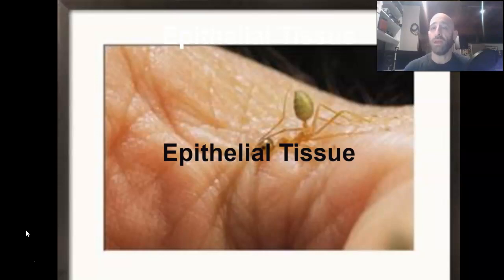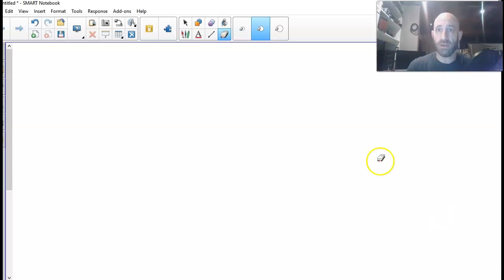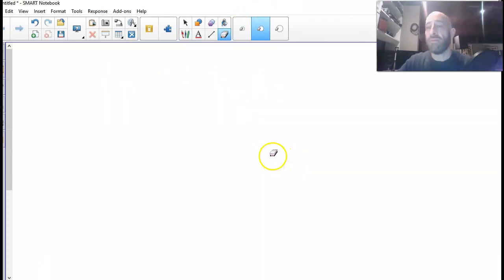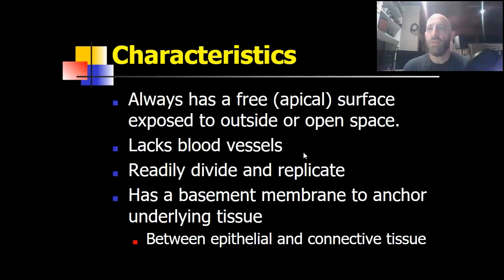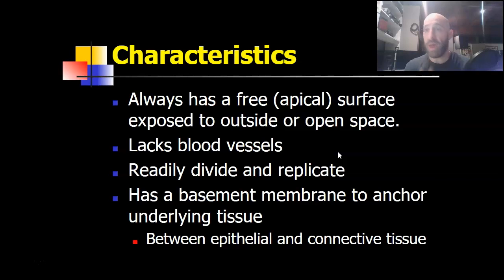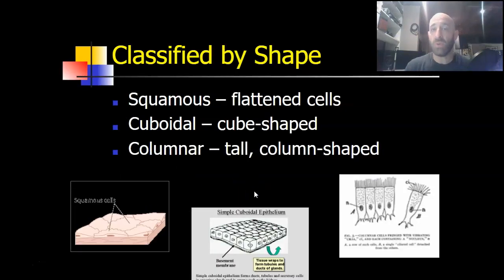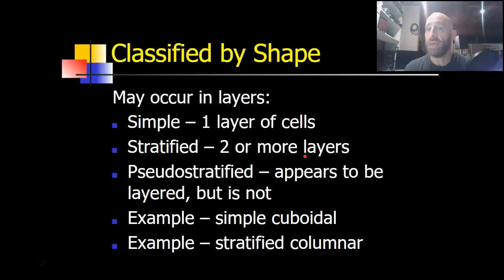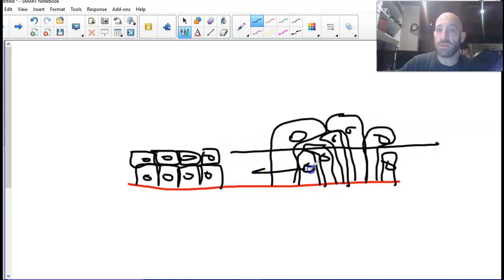Epithelial Lecture 1